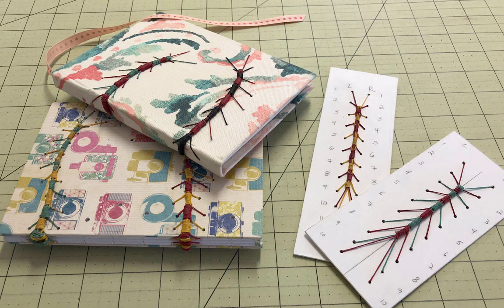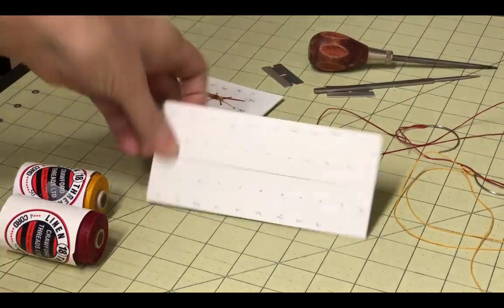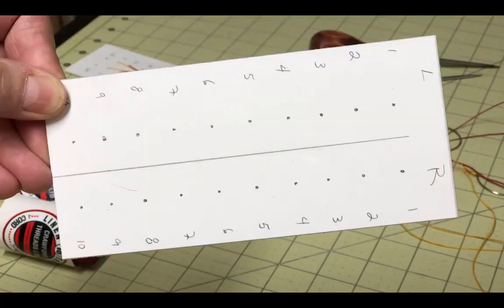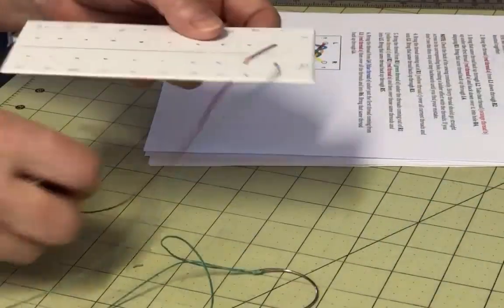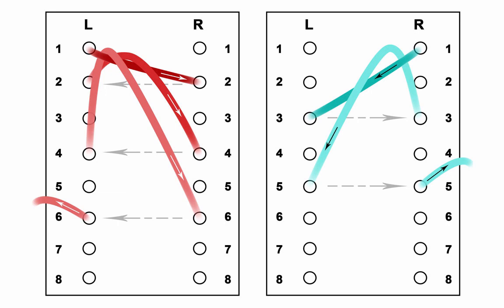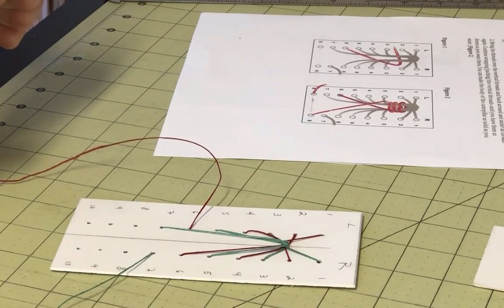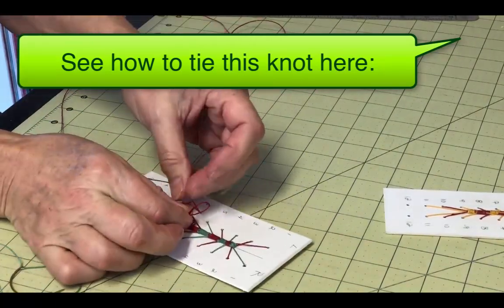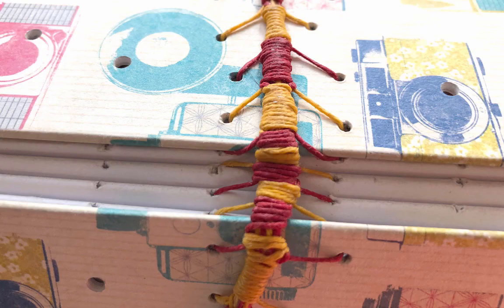Caterpillar Bookbinding Stitch Part 1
This is a real eye-catching stitch that can be used for pure decoration or incorporated as part of the binding of the book. Part 1 will show you the basic stitch. Part 2 will show you how to incorporate it into a book for a special effect.

Here is a great source for the bookboard, or binder's board, mentioned in the video. You can get it in several different thicknesses.

If you're tired of cutting bookboard by hand (particularly the thicker bookboard used for making boxes and slipcases) this inexpensive guillotine works wonderfully and is a real time and hand-saver.

Also a great source for PVA adhesive:

This Crop-a-dile hole punch is a real workhorse and will punch two different size holes in dense, thick bookboard, as well as set eyelets: